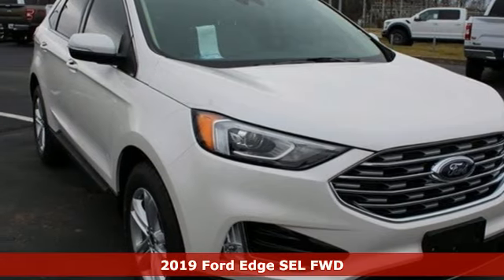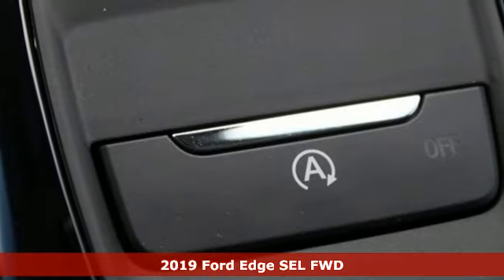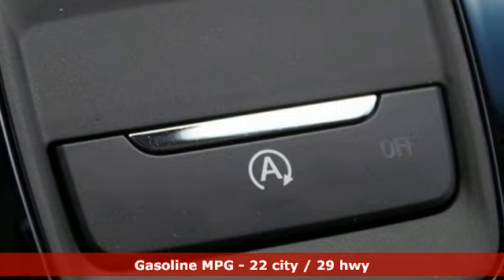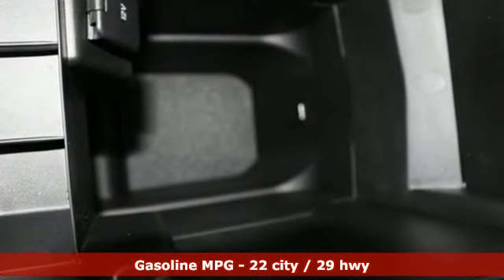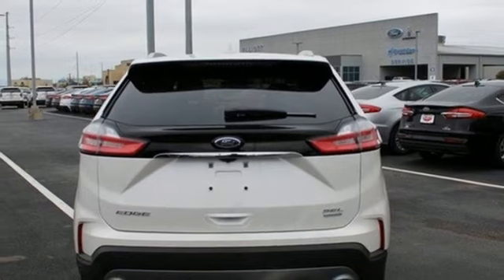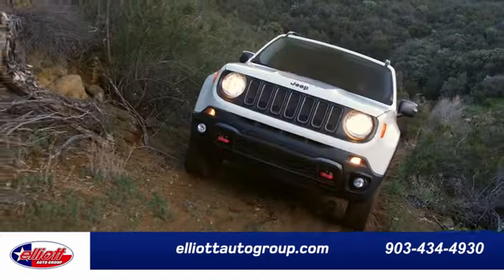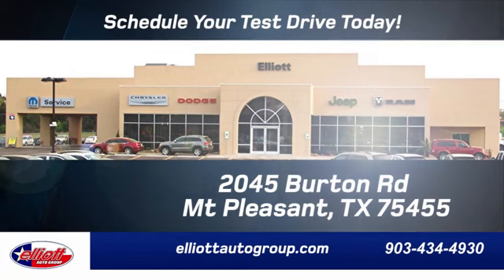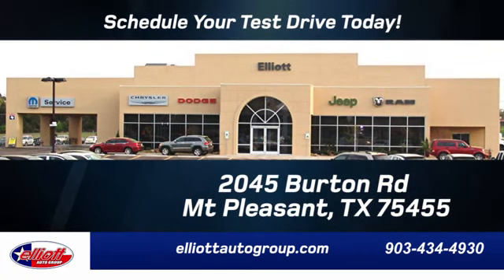New 2019 Ford Edge Mt Pleasant TX Sulphur Springs, TX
Year: 2019
Make: Ford
Model: Edge
Trim: SEL
Engine: 2.0L
Transmission: 8-Speed Automatic
Color: White
Interior: Dune
Stock #: F6867
VIN: 2FMPK3J99KBB25440
 Price includes: $500 - Retail Customer Cash. Exp. 01/02/2019, $500 - Bonus Customer Cash. Exp. 01/02/2019, $500 - Retail Bonus Customer Cash. Exp. 01/02/2019

Address:
2045 Burton Rd.